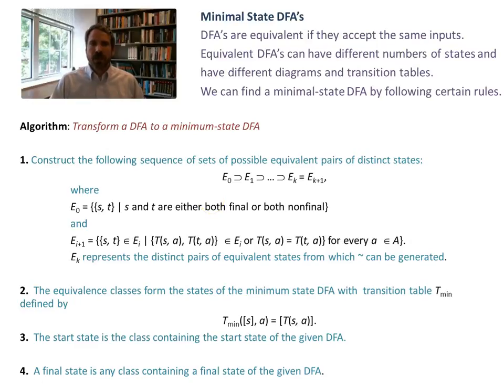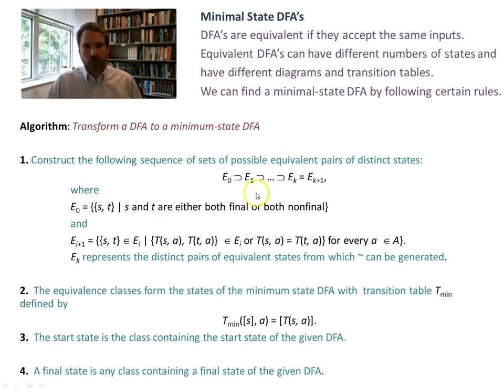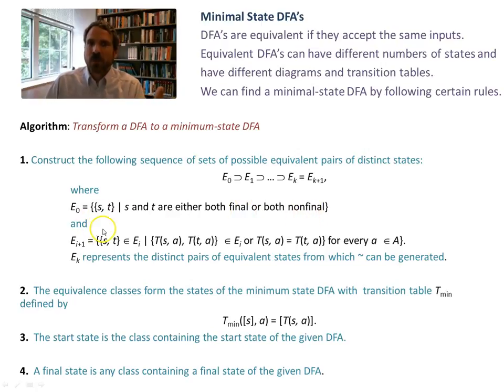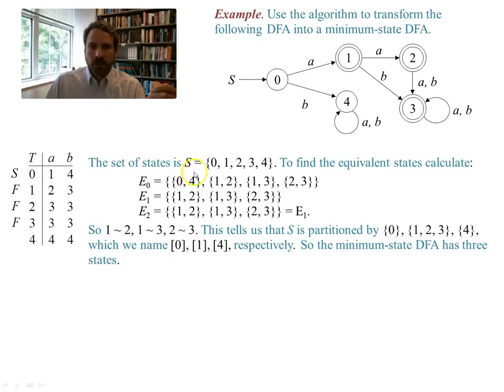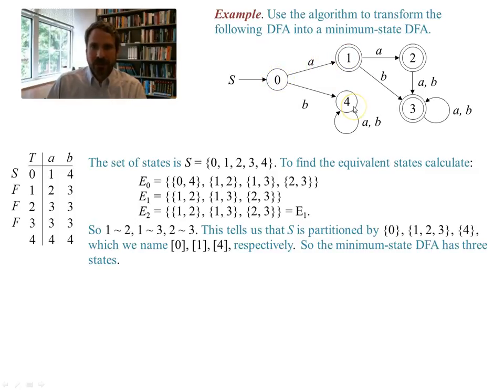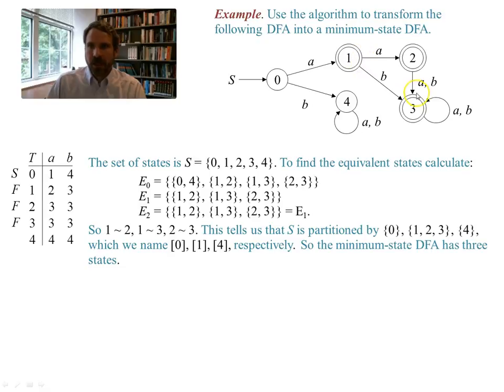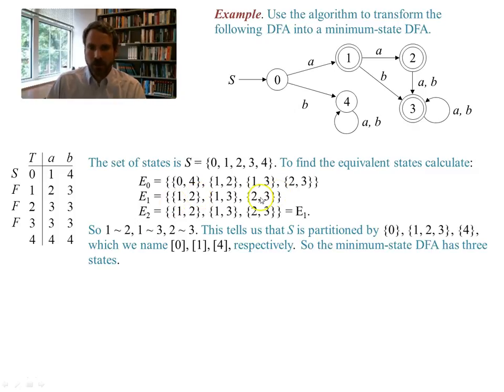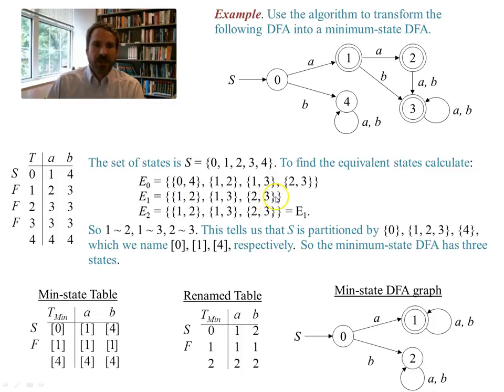11 3 2